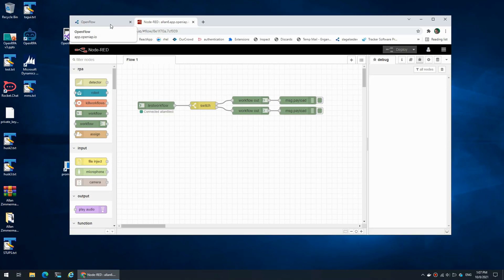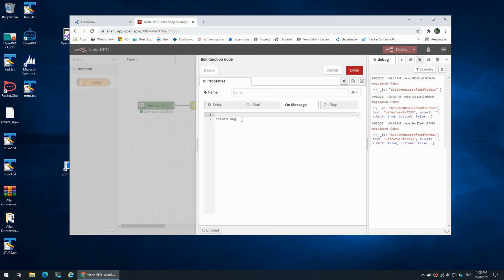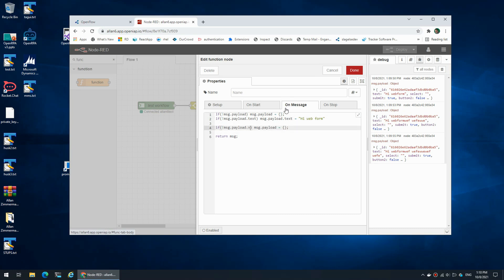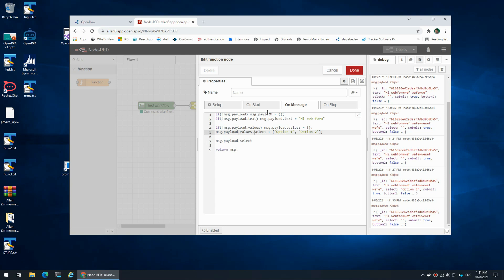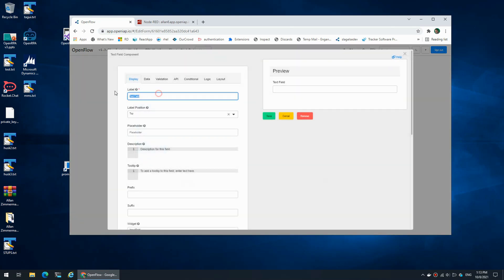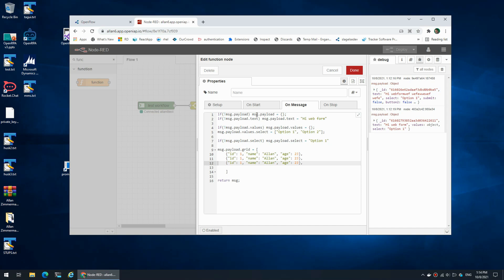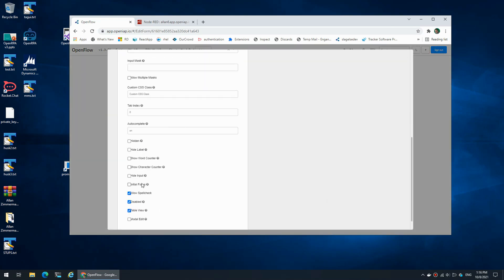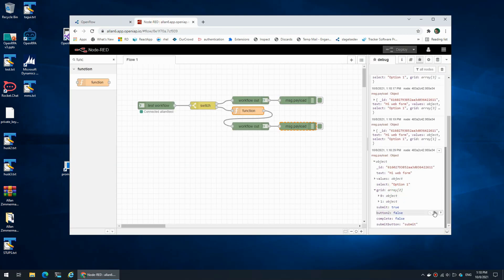Adding data to openflow form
Adding data to forms handled by openflow/NodeRED